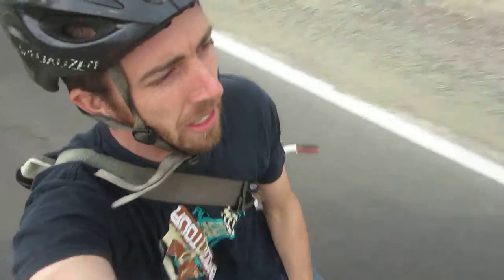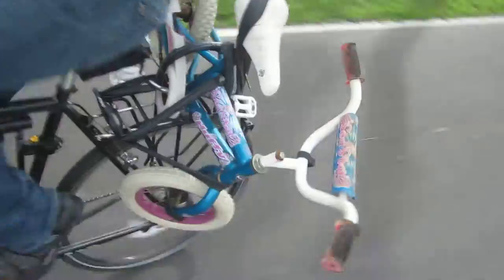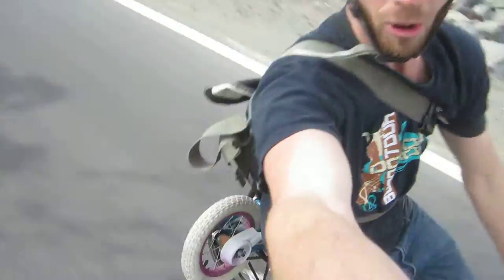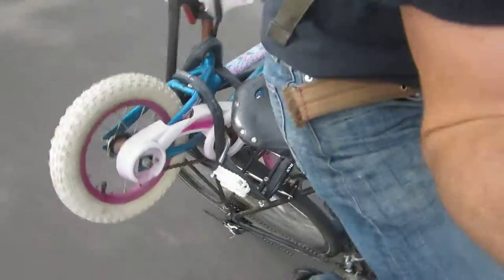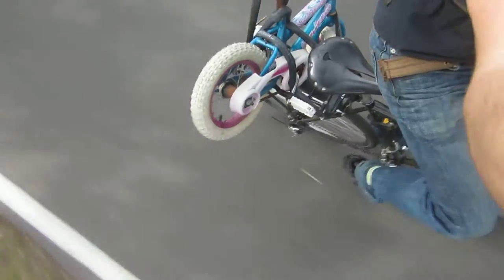Rambling on a Bike - Invention Idea Friday: Bike Rack for Bikes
This bike rack for bike riders would be really awesome to see as a product some day! It's super handy to be able to carry 2 (or 3) bikes at once sometimes when transporting them for friends or relatives, or your cat. My Top Bike Products:

My Top Bike Tools For My Garage:

23 Piece Bike Tool Kit